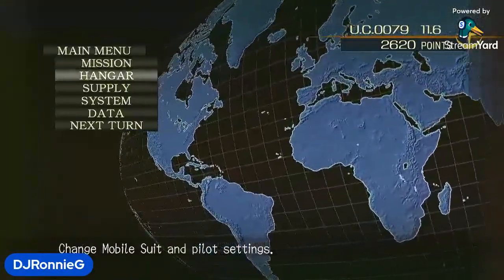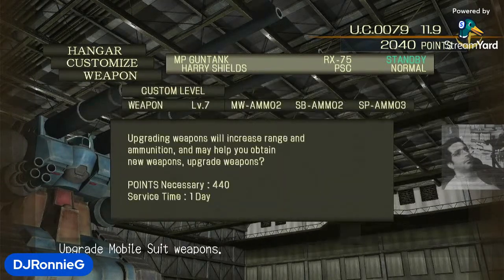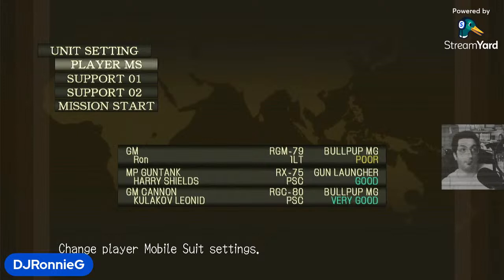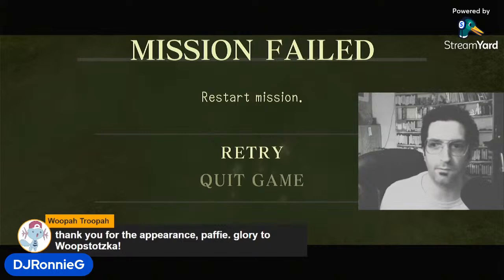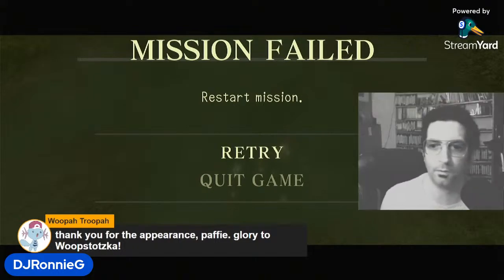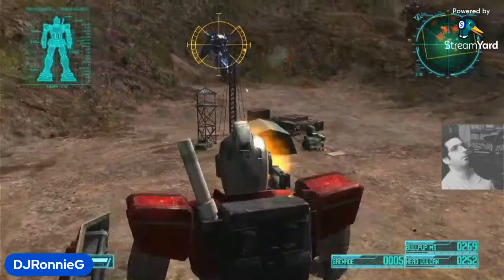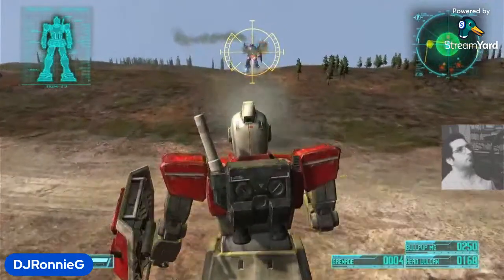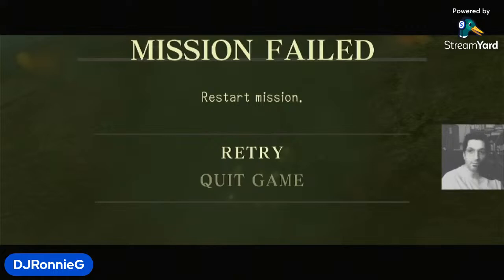Gundam Crossfire for PS3, and then some...